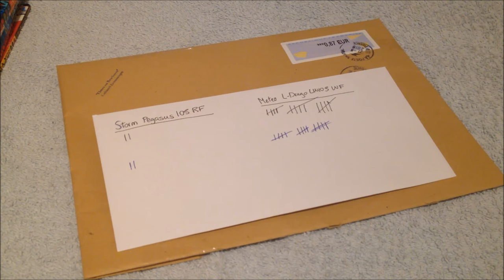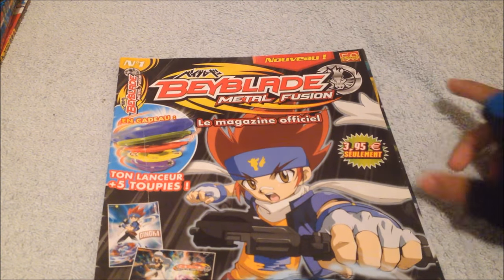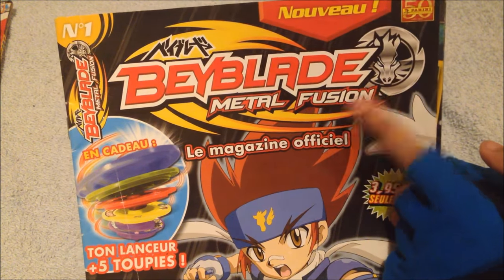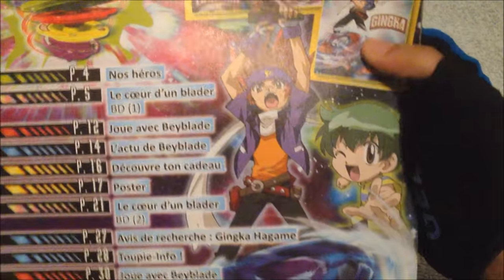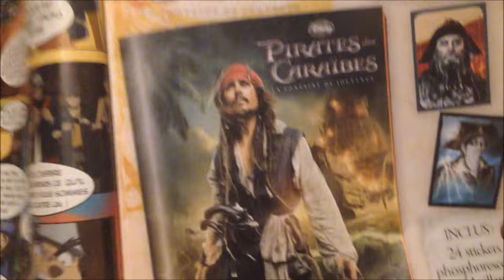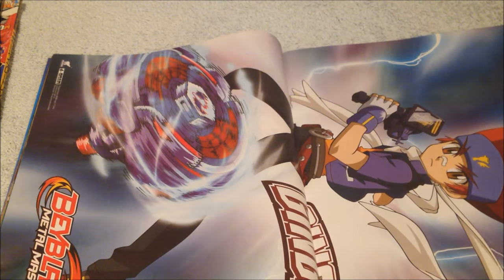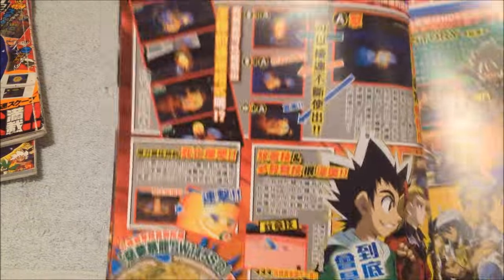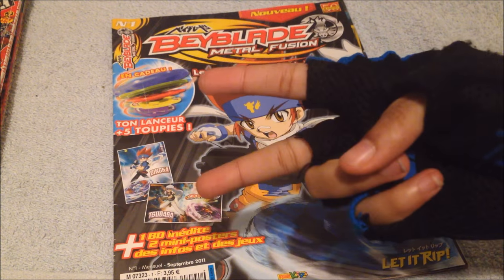Beyblade Metal Fusion Panini magazine overview!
I don't know French but this magazine is amazing! xD

Songs:
"Castle"
"It appears the capital spares the chaos"
"Let's take a rest today"
Games: Fire Emblem Awakening/Fates
Rei Kondoh